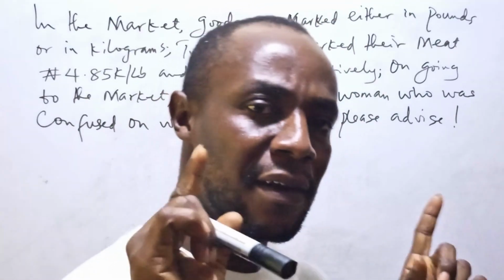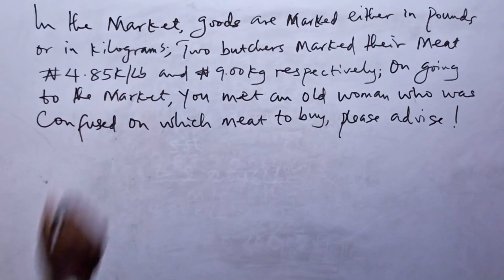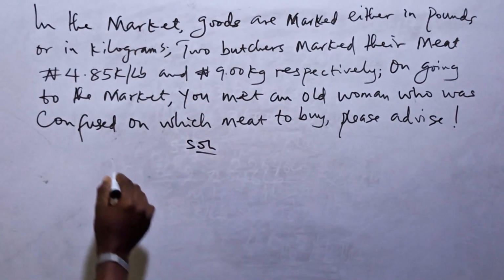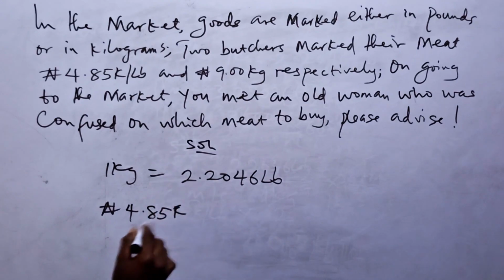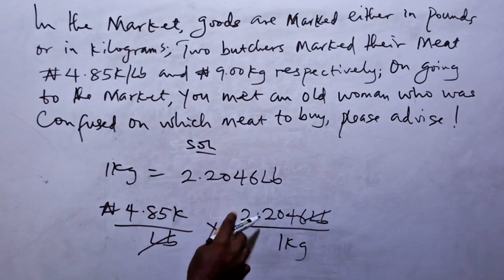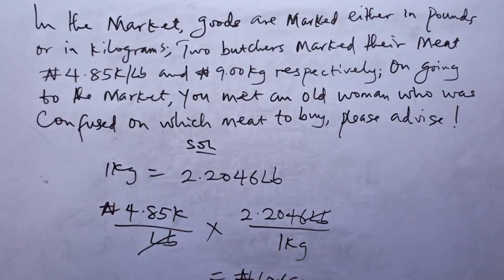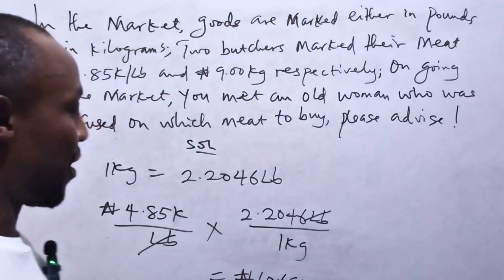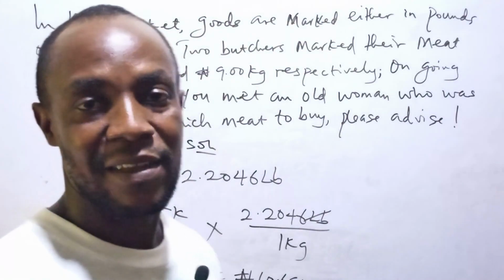Pounds to Kilograms Conversion Explained Step-by-Step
In this lesson, you will learn how to convert measurements from pounds (lb) to kilograms (kg) using simple and easy steps. This topic is part of unit conversion in mathematics and is very important in everyday life, science, and examinations.
We explain the conversion rule:
✅ 1 pound (lb) = 0.4536 kilograms (kg)
You will also see worked examples showing how to change pounds into kilograms quickly and correctly.
By the end of this video, you will be able to:
Convert pounds to kilograms confidently
Apply the correct conversion factor
Solve exam and real-life measurement problems
This lesson is suitable for primary and secondary school students and useful for exams such as WAEC, NECO, and BECE.